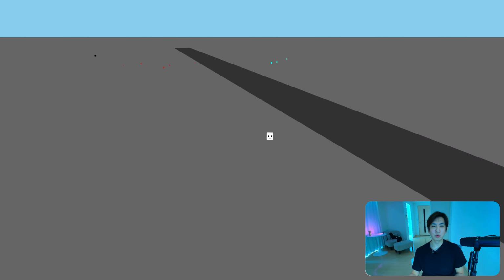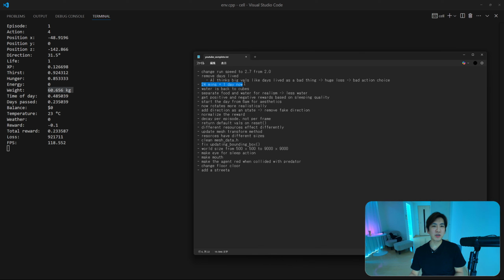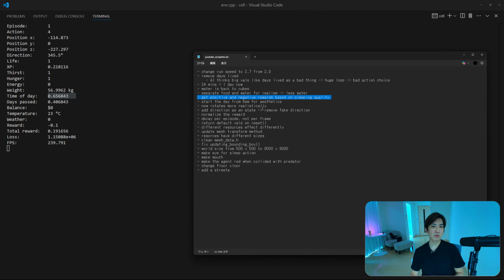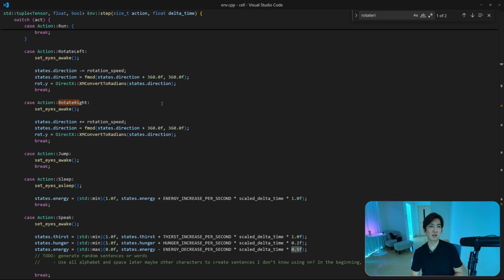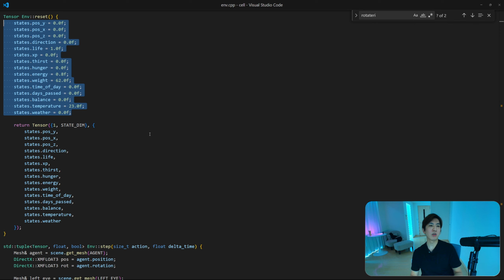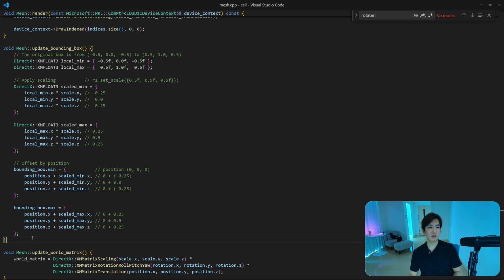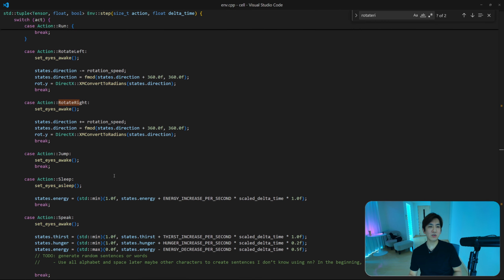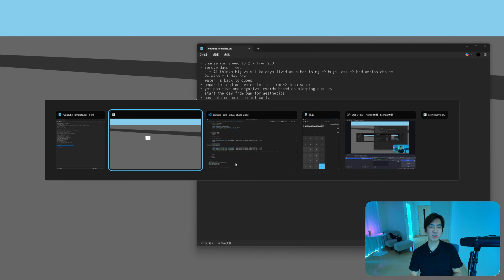Fixing the AI Agent's Rotation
🔍 In this video, I fix one of the flaws — rotation. Watch the agent finally turn like a real creature. From fake, clunky movement to smooth and natural behavior, this update brings the simulation one step closer to reality.

Here, I build AI agents, experiment with machine learning, and share the process behind creating smart systems. Follow along for deep dives and behind-the-scenes looks into AI and deep learning projects.